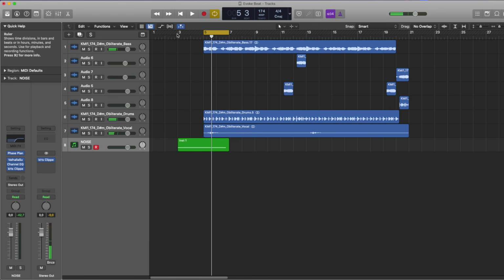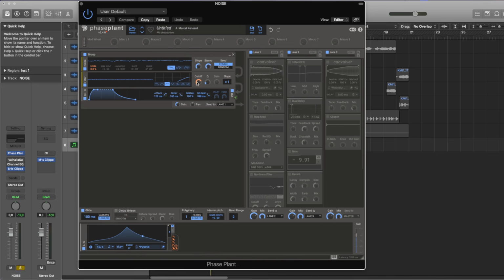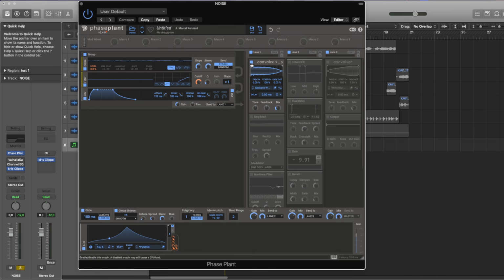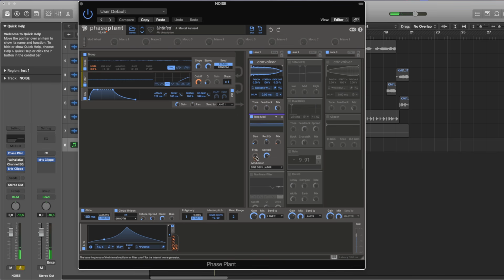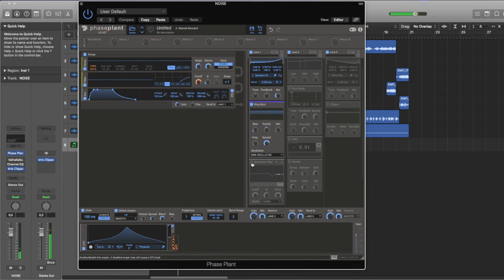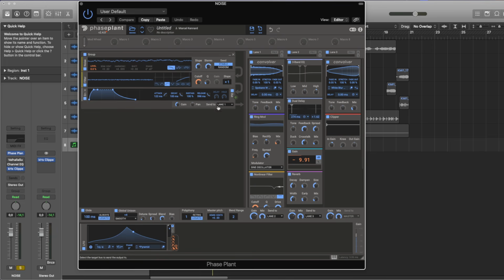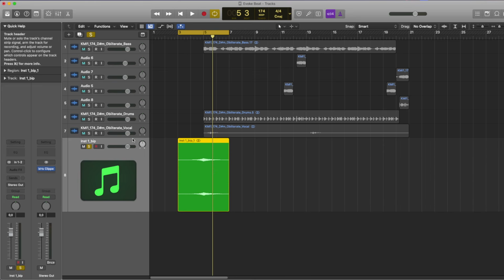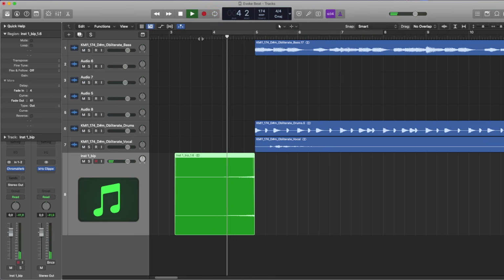Why White Noise FX Are ESSENTIAL in DnB (and How to Make Custom Sweeps in Phase Plant!)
White noise sweeps and FX are the secret glue that make Drum & Bass and electronic tracks feel professional and energetic. In this tutorial, I’ll show you why these sounds are so important for transitions and tension — and how to build your own custom white noise sweeps in Phase Plant from scratch.
We’ll render them to audio, chop out the best bits, and match them perfectly to your composition for maximum impact. 🚀
👉 Whether you're producing DnB, house, or any electronic genre, this trick will instantly level up your arrangements.